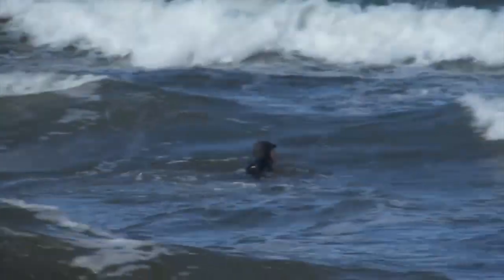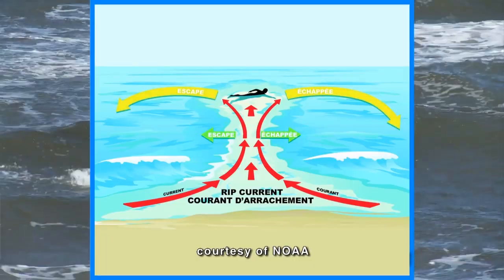Rip Currents - The Hidden Danger (short version)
This video details the dangers of rip currents and explains how to identify rip currents, as well as how to stay safe. Before heading into the water make sure that you and your family know how to break the grip of the rip.

Rip currents are powerful, fast-moving seaward currents that can pull even the strongest swimmers out to sea. Be safe. Know how to swim, never swim alone and, when in doubt, don't go out. If you become caught in a rip current, don't fight the current; swim out of the current, then to shore. If you can't escape, float or tread water. If you need help, call or wave for assistance.